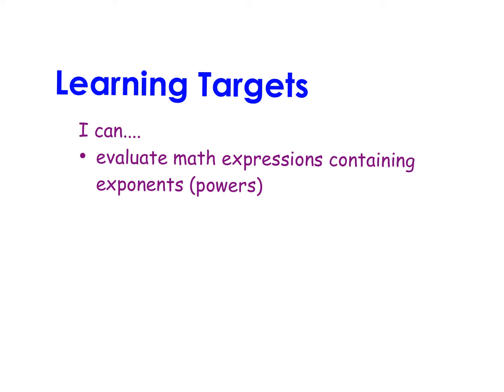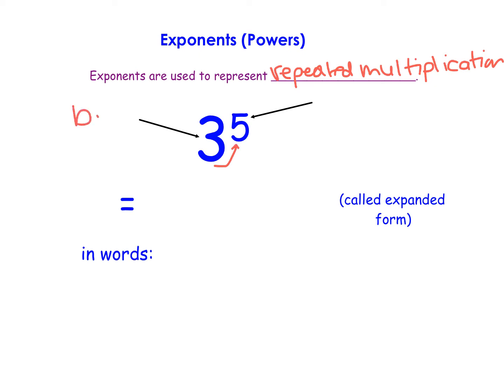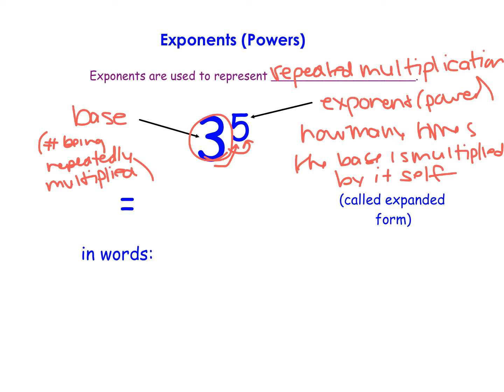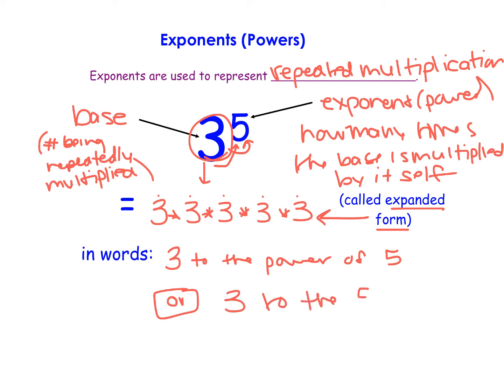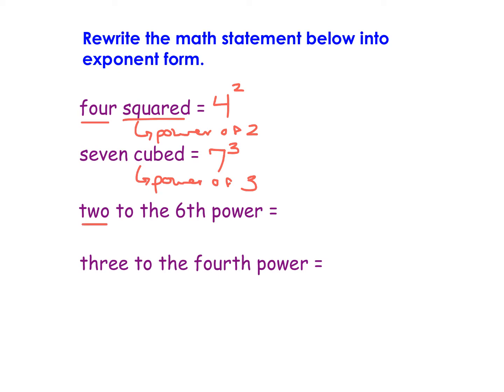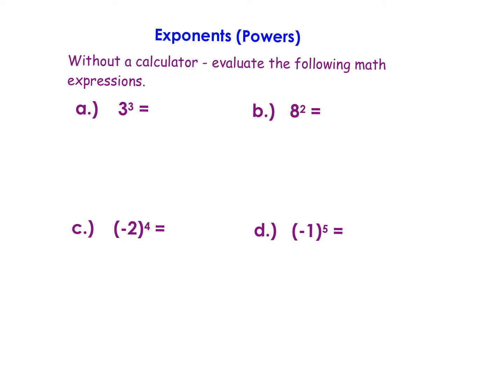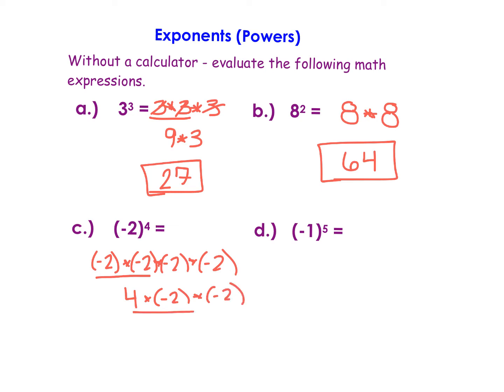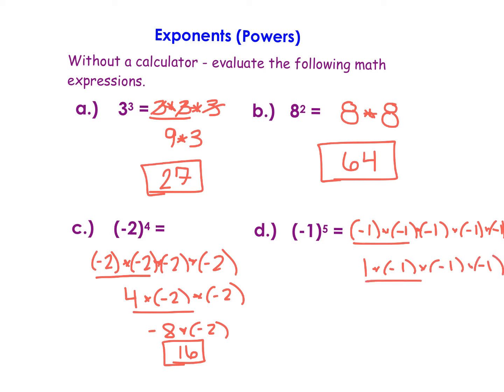Ch0V3 - I can evaluate expressions that contain exponents